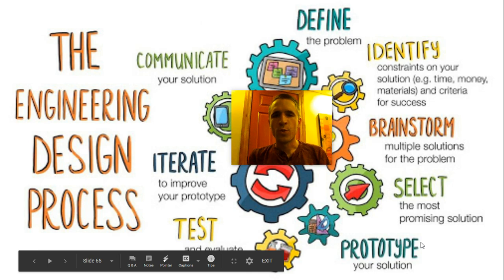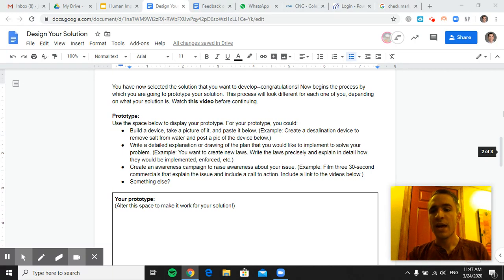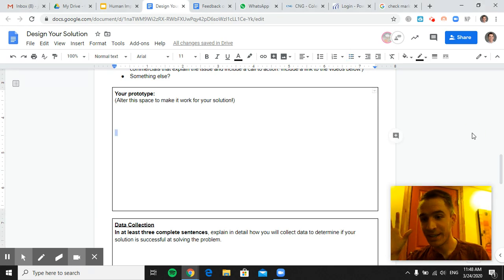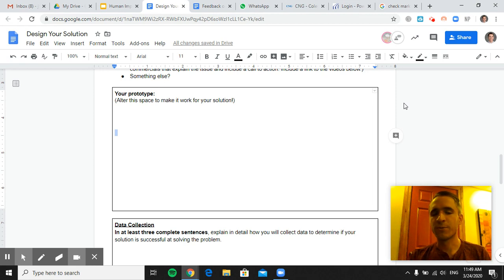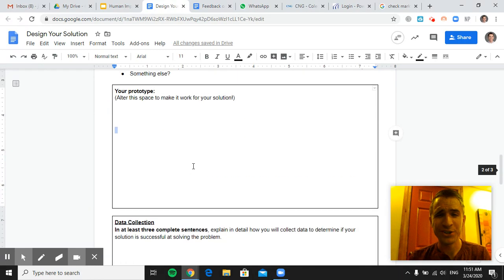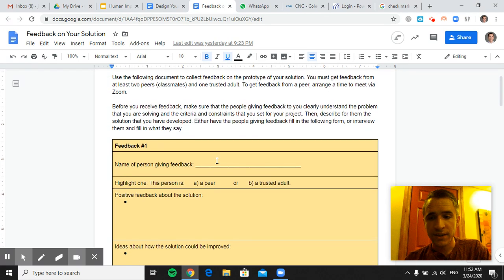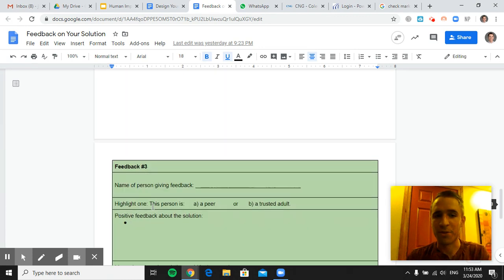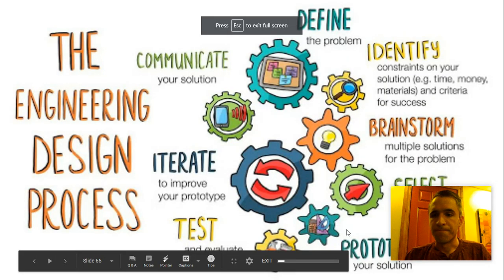Design Your Solution, Get Feedback, and Iterate